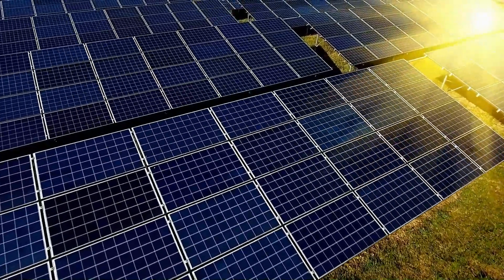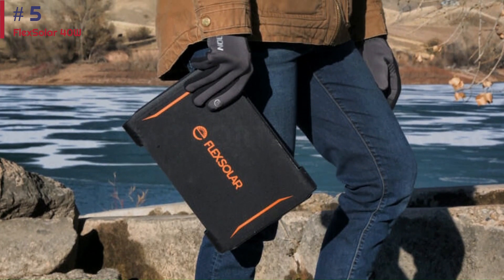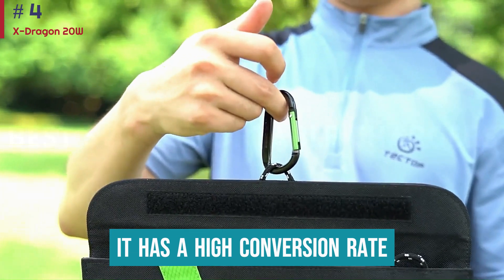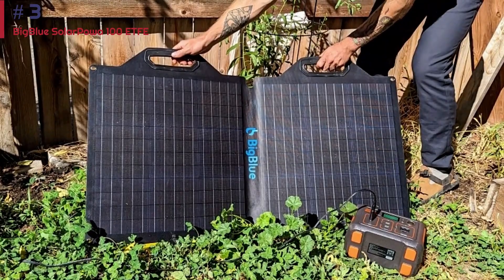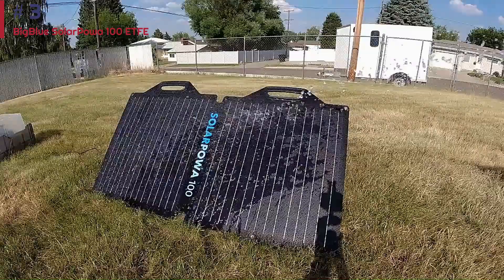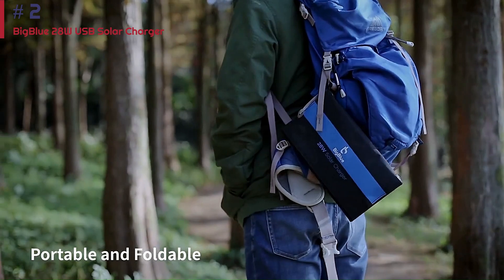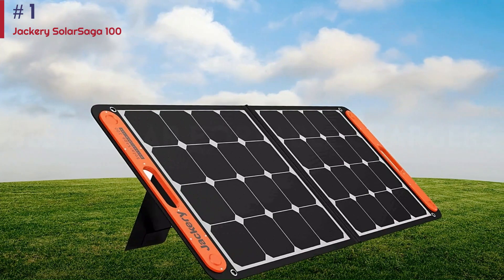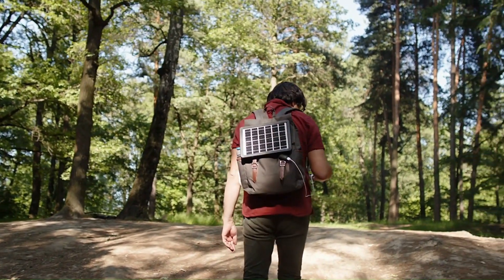Best Portable Solar Chargers 2024 - Get all the power you need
Your search stops here as we've researched the Best Portable Solar Charger to save you time and money. If you don't have time for the details, links to the Top 5 Portable Solar Chargers are listed below.

✅2. BigBlue 28W USB Solar Charger
✅3. BigBlue SolarPowa 100 ETFE

Electronics have become an integral part of an adventurer's toolkit more than ever. Thanks to advancements in efficiency and reduced costs of solar cells, portable solar chargers are now proving to be a practical solution for generating electricity outdoors. In the backcountry, adventurers may carry a variety of devices such as smartphones, GoPros, headlamps, tablets, cameras, headphones, and personal locator beacons (PLB) or GPS devices. For a family on an extended weekend trip, the list may include multiple smartphones, tablets, speakers, laptops, electric lanterns, and more. Those engaged in activities like rafting, climbing, backpacking, or mountain biking on a weekend mission might need to bring even more high-powered lights, GoPros, radios, and other electronic devices.

By tapping into solar energy, individuals can recharge their multitude of devices without the need to carry physical batteries or deplete the vehicle or camper battery. We have assessed various models, ranging from portable solar chargers capable of handling multiple devices on a family camping trip to power banks with the highest capacity. Additionally, we explored lightweight options weighing less than a pound, tailored explicitly for backcountry users. Our reviews aim to identify the best portable solar chargers for outdoor activities. Furthermore, we provide valuable tips and tricks on maximizing the efficiency of your portable solar panels, power banks, and chargers.

Hope you enjoyed Best Portable Solar Chargers 2024 video.

      leave us a message (trustypicks[at]gmail.com) so we can